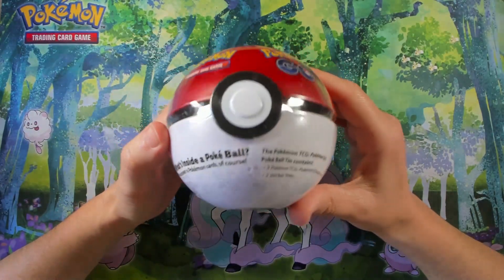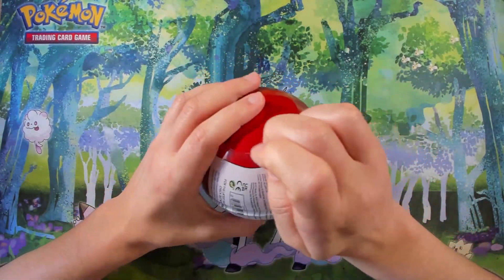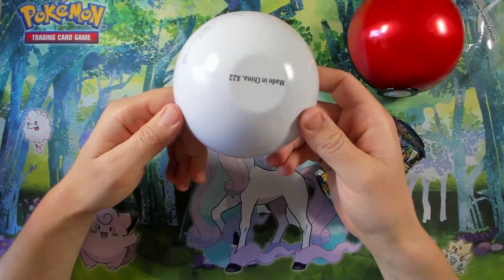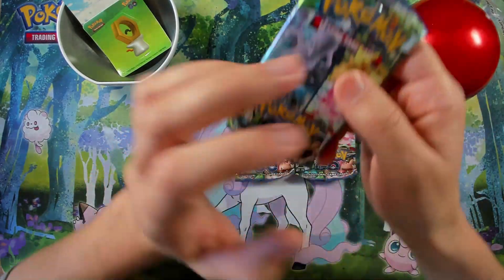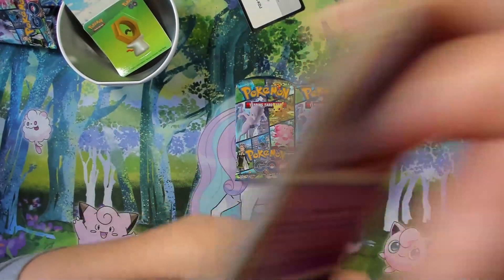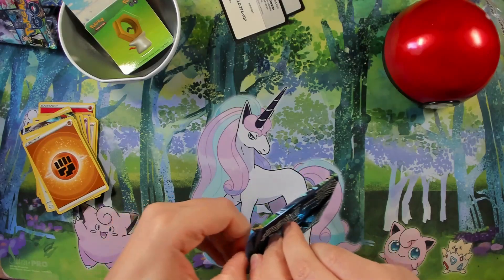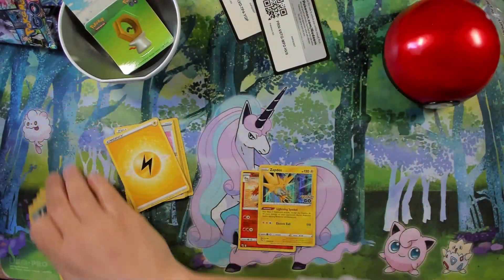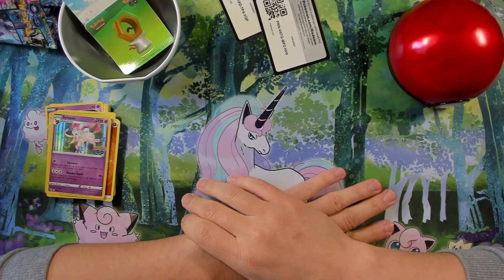What is Inside of a Pokemon Ball? - Pokemon Go Opening